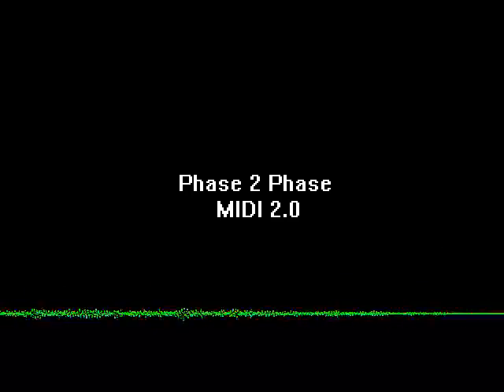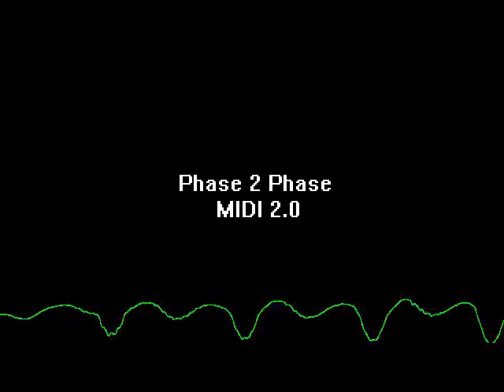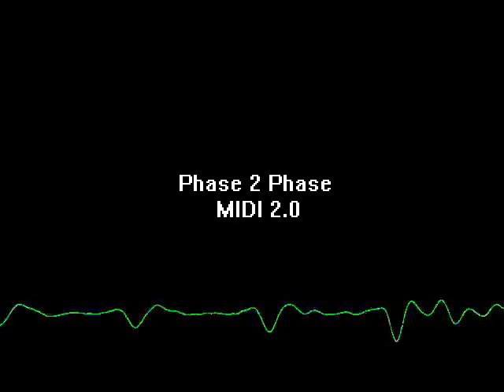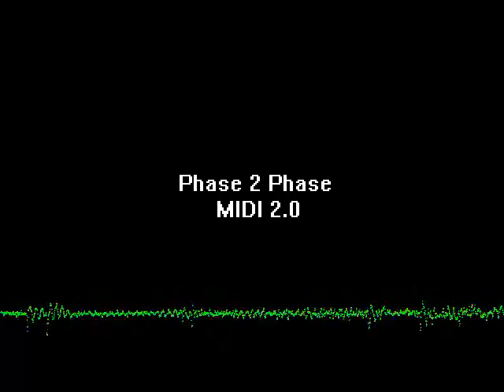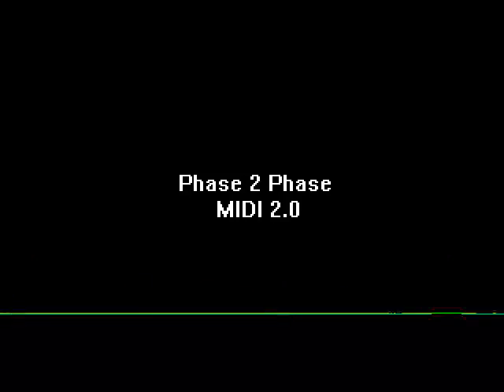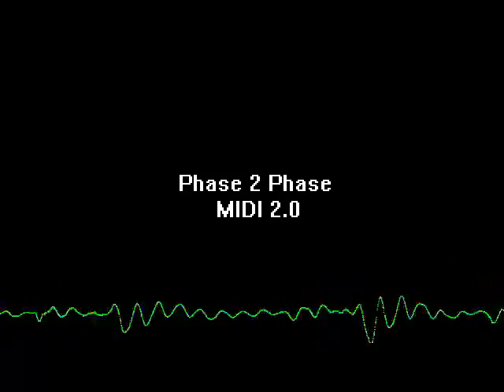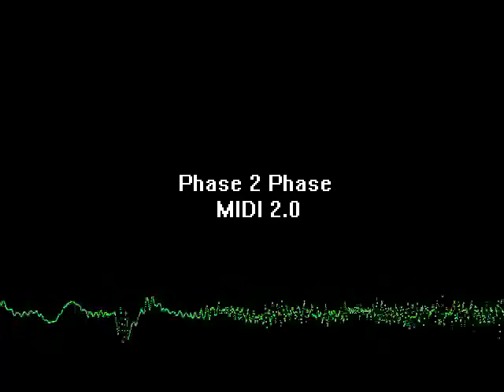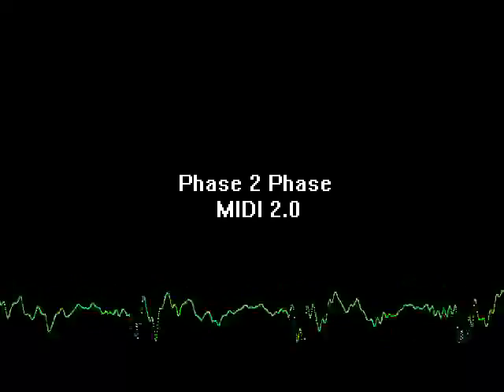Talking Nerdy: MIDI 2.0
What happens when the underlying technology powering music for almost 30 years gets replaced?

***SUPPORT US:
Markus and Drew can improve bringing you more of this kind of electrifying information with better equipment, software, etc. If you liked what you heard and can afford to help us grow, please throw a couple bucks our way ...and if your budget is too tight but you still want to help please Like, Share and/or leave us a good review.